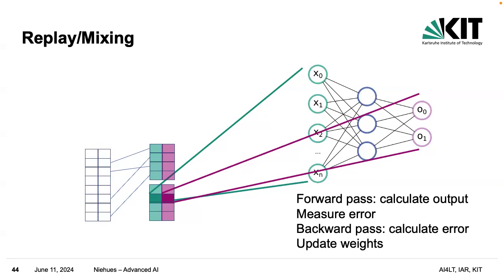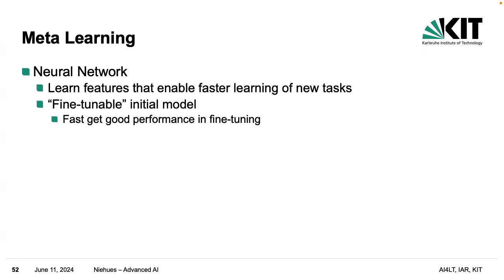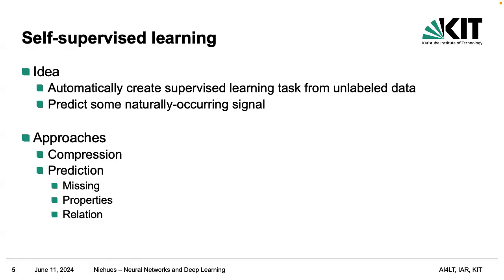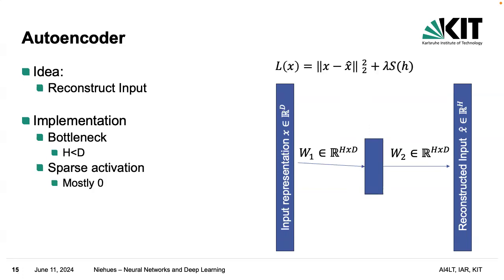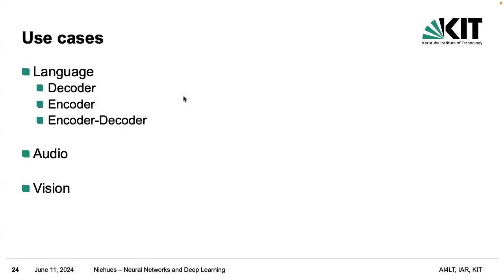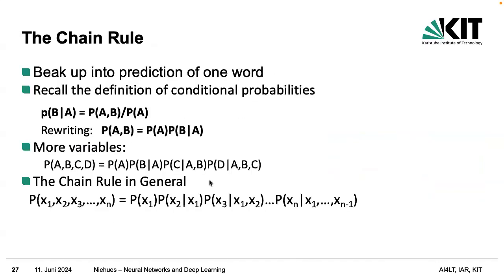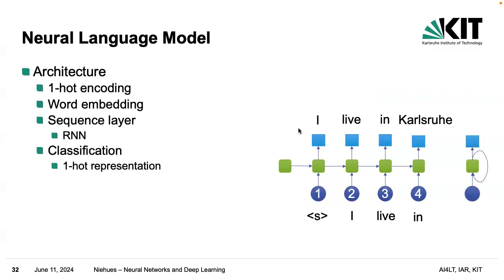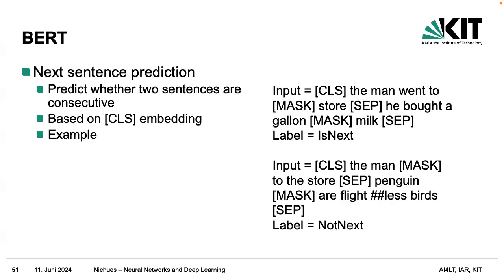신경망과 딥러닝 44